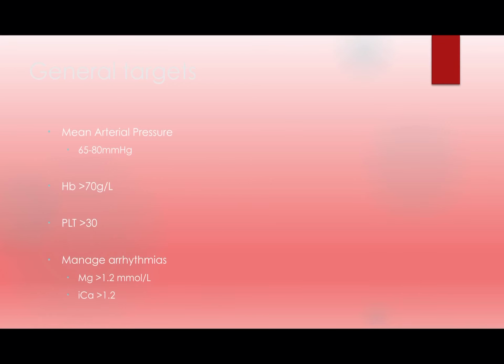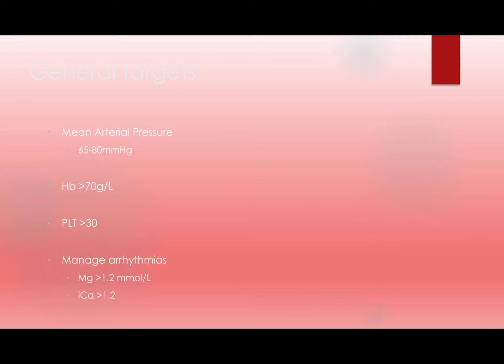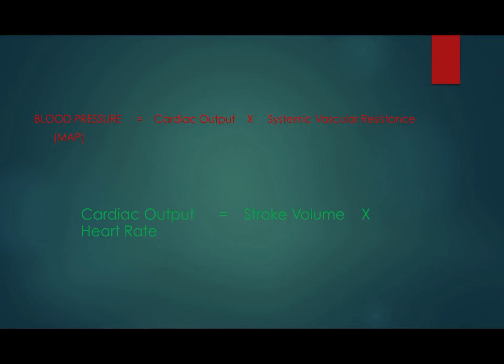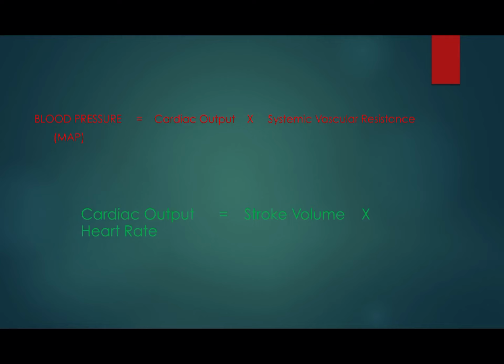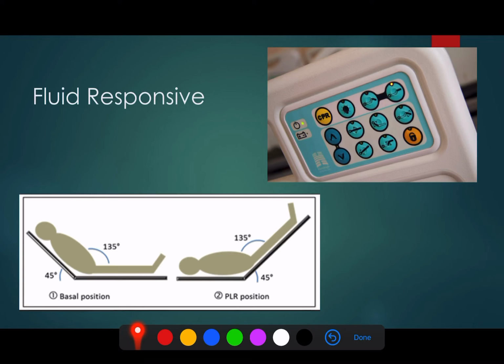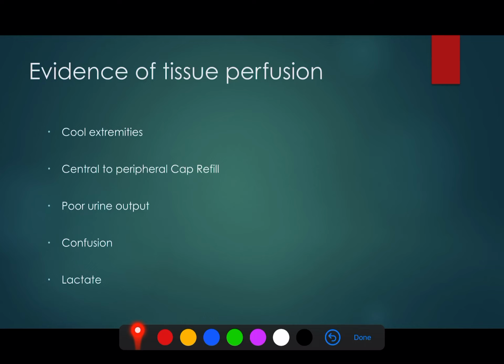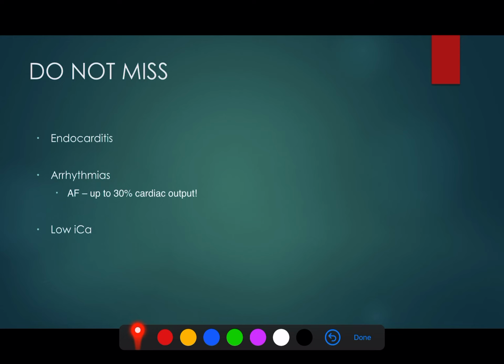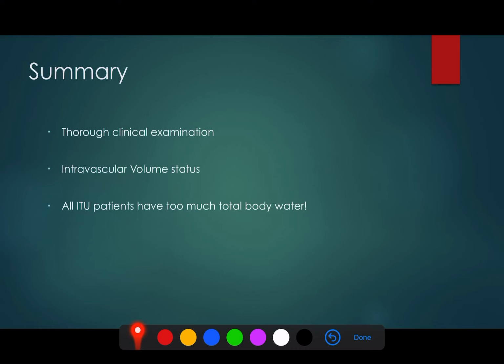ITU Ward Round: Circulation - A Junior Doctor’s Guide to ITU (part 4)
This is a series of videos outlining the fundamentals of ITU ward rounds for doctors who are new to Intensive Care.

By having a systematic method to manage these patients on the daily ward round. These tips will help you make a thorough assessment of an ITU patient.

In this video we cover:

- How to assess the circulation
- Cardiac Output